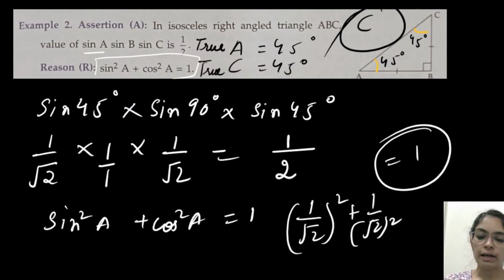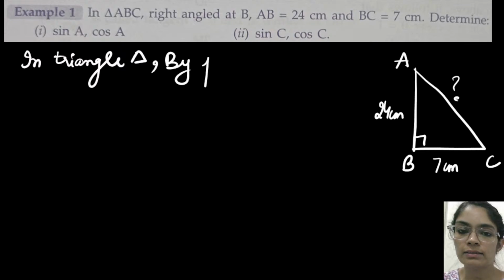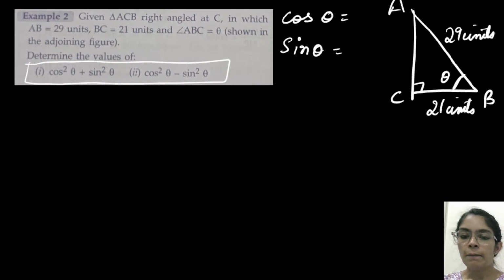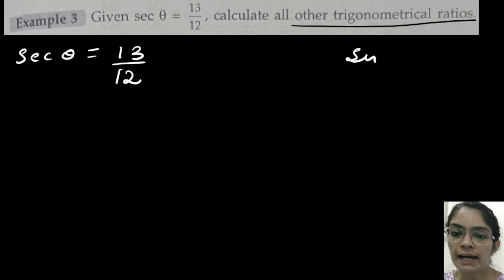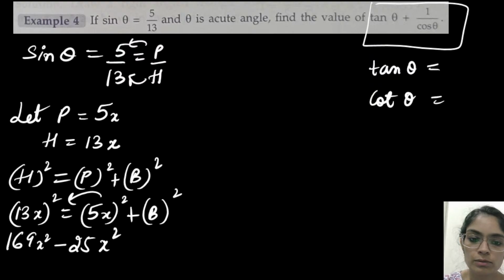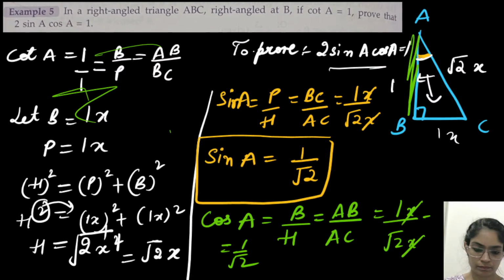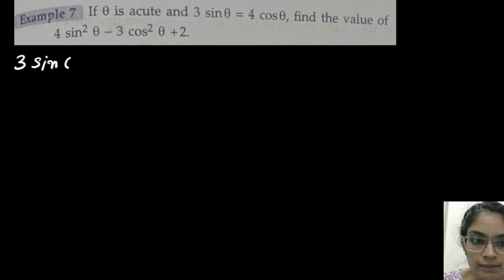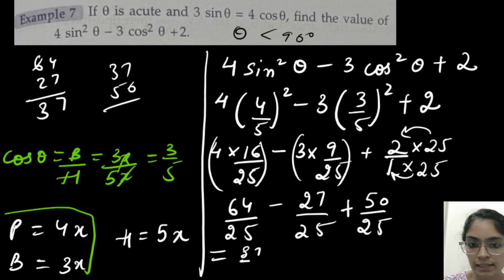Trigonometric ratios | Part 2 | CLASS 9 | ICSE | Revision series